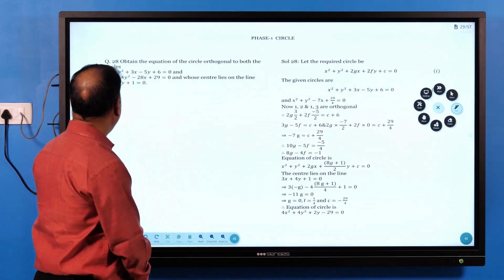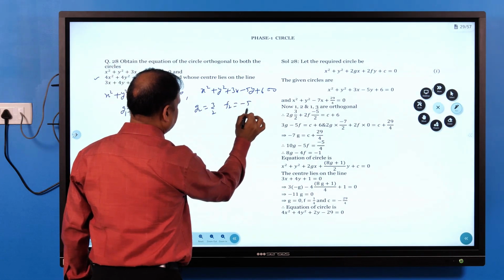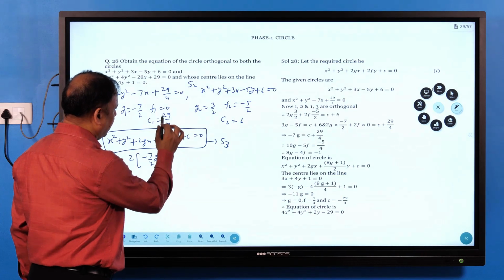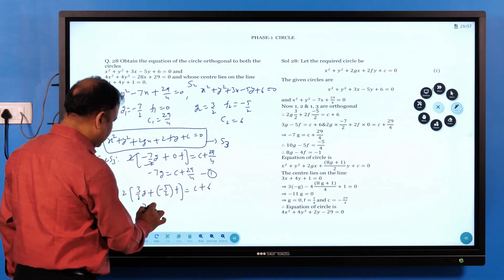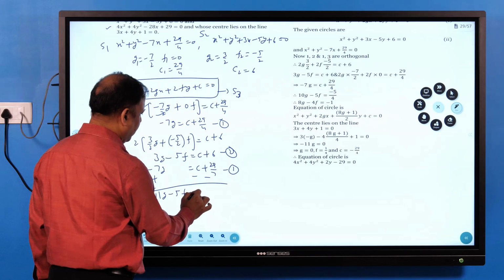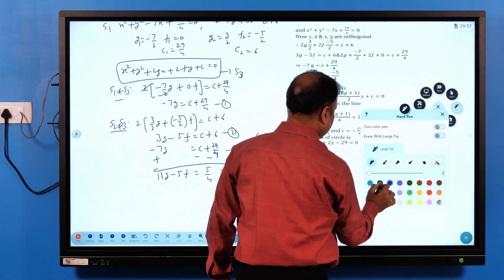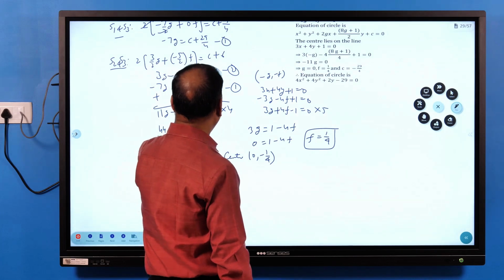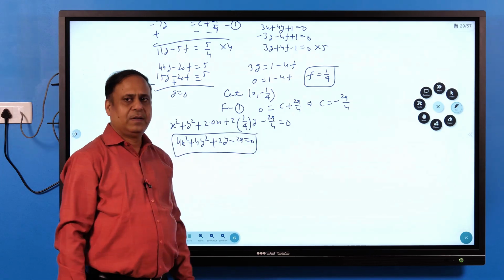Advanced Circle Problems: Orthogonal Circles with R S Sharma | Class 11 Maths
Welcome to NoMoreClass, where we embark on a journey through advanced mathematical concepts, guided by the esteemed Mr. Radhey Shyam Sharma. In this session, we explore a challenging problem involving the derivation of a circle equation orthogonal to given circles, which involves fundamental principles of analytical geometry and is crucial for students preparing for high-stakes competitive exams like IIT JEE and NEET.

Problem Exploration:

Problem Statement:
Obtain the equation of the circle orthogonal to both the circles:
[ x^2 + y^2 + 3x - 5y + 6 = 0 ]
[ 4x^2 + 4y^2 - 28x + 29 = 0 ]
whose center lies on the line (3x + 4y + 1 = 0).

This problem is designed to test and refine your ability to manipulate and understand the relationships between geometric and algebraic concepts, essential for mastering the complexities of analytical geometry. Solving this requires proficiency in handling circle equations, understanding orthogonal circles, and leveraging linear equations to determine geometric relationships.

Detailed Exploration with R S Sharma:

Understanding Orthogonal Circles:

Orthogonal circles intersect such that the angle between their tangents at the point of intersection is 90 degrees. For two circles to be orthogonal, the sum of the products of their corresponding coefficients in their standard forms must be zero.
Circle Equations Provided:

Begin by examining the equations given:
Note transformations needed to bring these equations to their standard form, potentially involving completing the square.
Explore Fundamental Relations:

Use the orthogonality condition: For circles represented as (x^2 + y^2 + 2gx + 2fy + c = 0) and (x^2 + y^2 + 2g'x + 2f'y + c' = 0), these are orthogonal if:
[ 2gg' + 2ff' = c + c' ]
Incorporating the Linear Constraint:

The center of the third circle must lie on the line described by (3x + 4y + 1 = 0). Substitute the circle’s center ((h, k)) in the line equation to maintain this condition.
Developing the Equation:

Formulate the yet unspecified radius and center equations to meet orthogonality against each of the provided circles.
Substitute central conditions from the line equation and express radius in terms of these variables.
Equilibrium in Parameters:

Leverage algebraic manipulation to consolidate parameters from multiple conditions (orthogonality and linear constraint) into a cohesive single equation representing the desired circle.
About Mr. R S Sharma:

Mr. Sharma is a graduate of IIT Delhi, class of 1992, with over 25 years of expertise in mathematics education. His reputability stems from a "no-nonsense" approach to teaching, shining a spotlight on clarity, logical reasoning, and precision—all characteristics embedded in his educational philosophy which ensures students build a robust, enduring foundation in mathematical concepts. His contribution includes authoring over 12 distinguished books on Mathematics, providing students an arsenal of resources to master problem-solving techniques necessary for academic excellence.

Why NoMoreClass Stands Out:

NoMoreClass emerges as a beacon of innovative and transformative education across Bangalore, celebrated for its unique curriculum focus and success in nurturing students for excellence:

A Team of Experts: Under the stewardship of Mr. Sharma and his team, NoMoreClass thrives with educators whose qualifications and industry knowledge enhance the rigorous academic training required to excel in competitive landscapes.

Comprehensive Curriculum: Envelop a broad academic scope including critical areas such as JEE Main Preparation, NEET Syllabus 2025, IIT Entrance Exam techniques, and NEET Coaching Classes to ensure a seamless, expansive learning journey.

State-of-the-art Learning Platforms: Through a blend of live-streamed sessions and accessible, recorded content, NoMoreClass provides the ultimate flexibility in education delivery, catering to diverse schedules and learning preferences.

Focused Competitive Exam Preparation: With dedicated coaching in IIT Entrance Exams, NEET, and CET, NoMoreClass continues to prepare students thoroughly for the challenges within academic exams, enabling strategic learning that yields positive results.